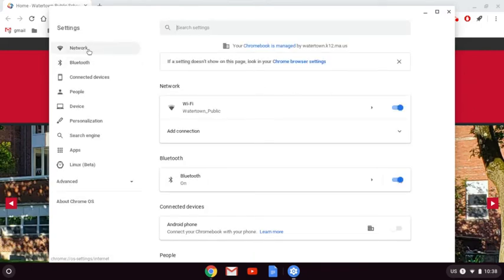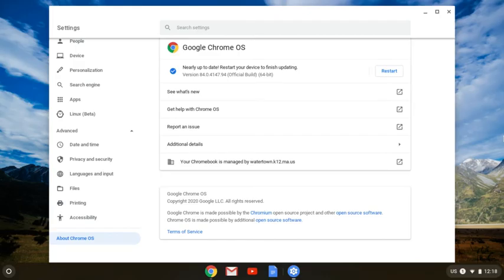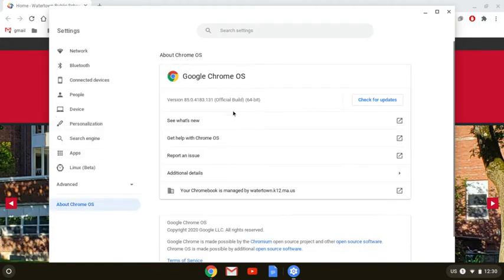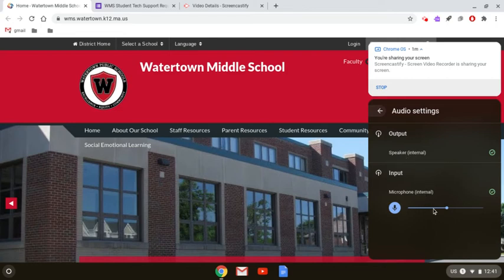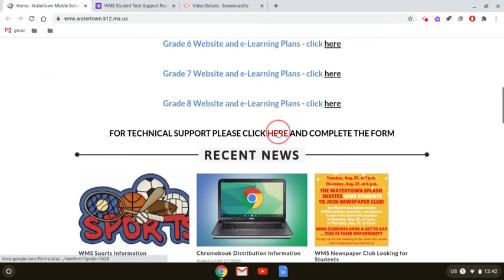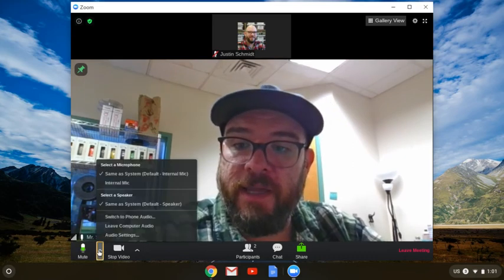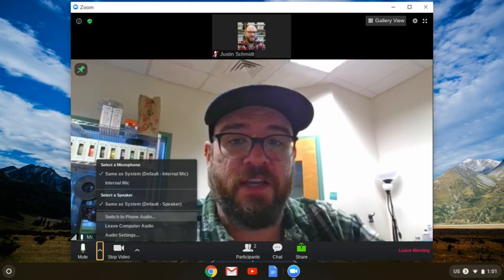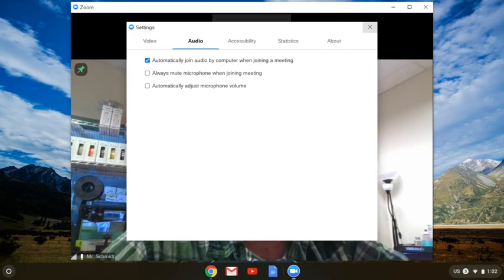Troubleshooting Microphone Problems on your Chromebook (and updating your software!)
This video walks you through updating your Chromebook and troubleshooting your microphone settings for the Chromebook and in Zoom.